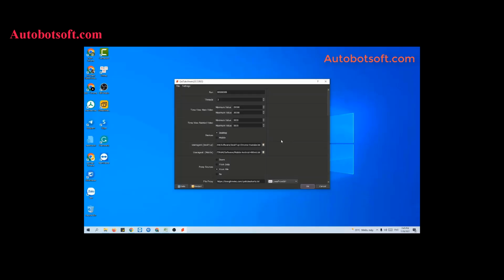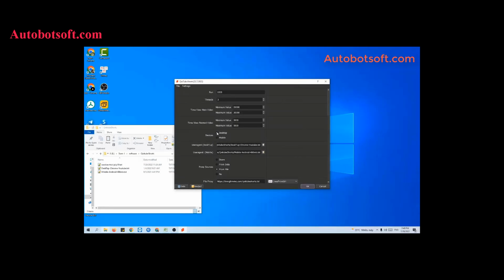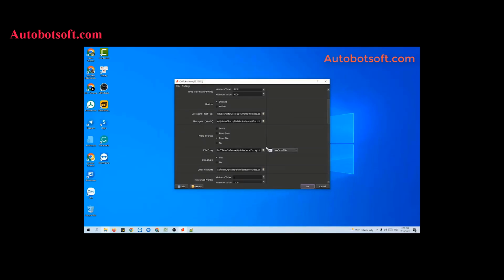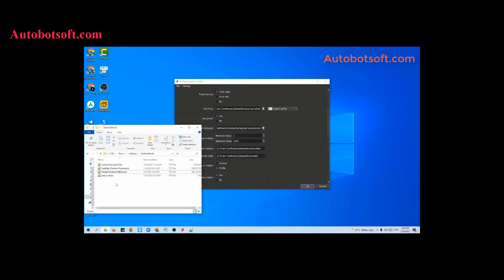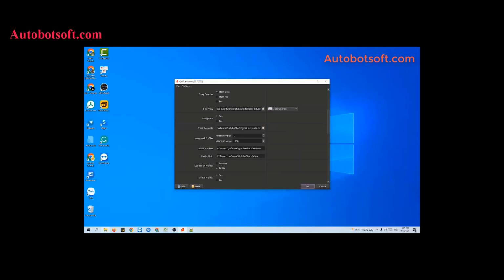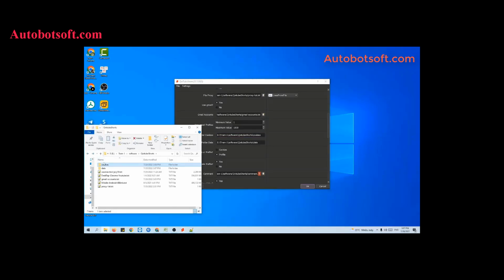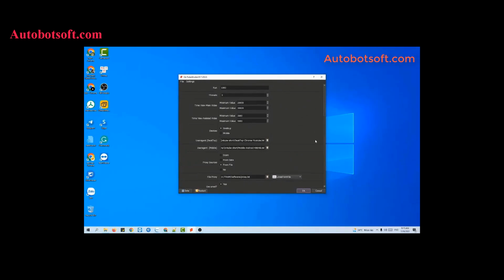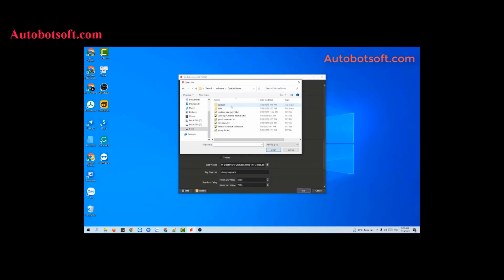Part 1 - Youtube shorts views bot - Increase views for Youtube Shorts Videos automatically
BENEFITS OF USING YOUTUBE SHORTS BOT
Automatically boost the viewership of YouTube Shorts|Automatically boost the viewership of YouTube Shorts|Automate the process of increasing views for YouTube Shorts|Enhance YouTube Shorts viewership automatically|Automatically ramp up views for YouTube Shorts} with multiple methods (direct link, Channel, Facebook source, Twitter Source.)
Comment on YouTube Shorts with the imported content automatically
Increase Likes for YouTube Shorts automatically
Dislike YouTube Shorts automatically
Users can manage and login multiple Gmail accounts with different IPs at the same time
Users can use rotating proxy
Frequent & free update
There are tutorials in text and videos